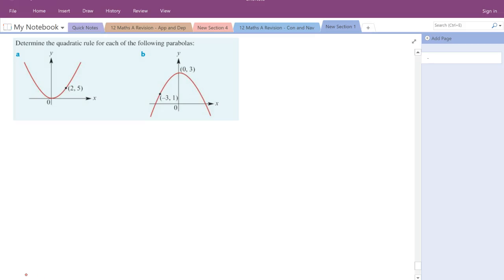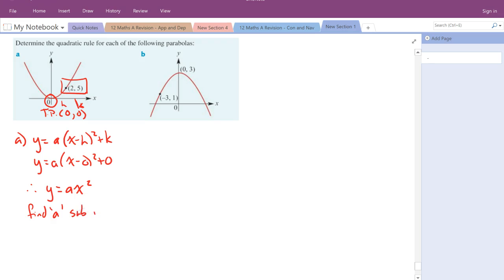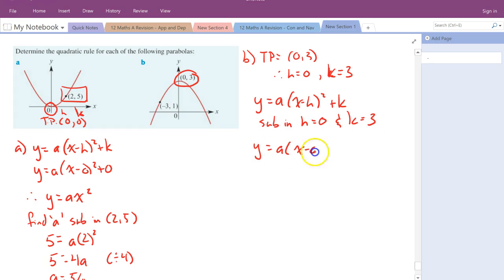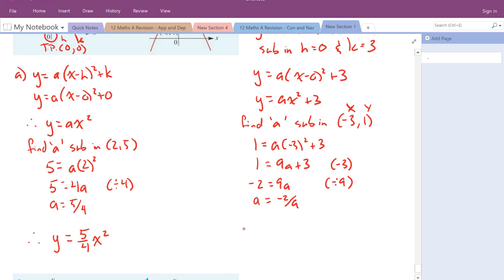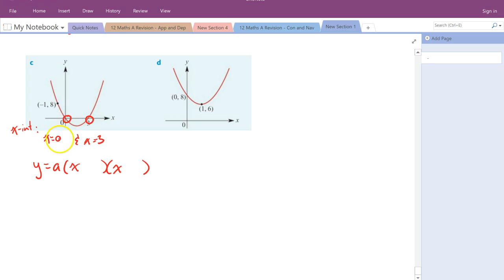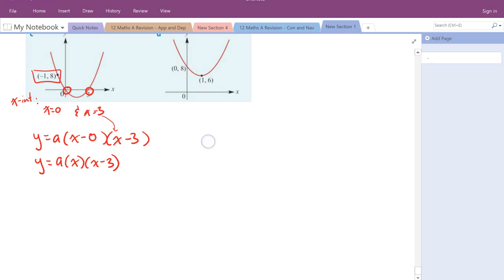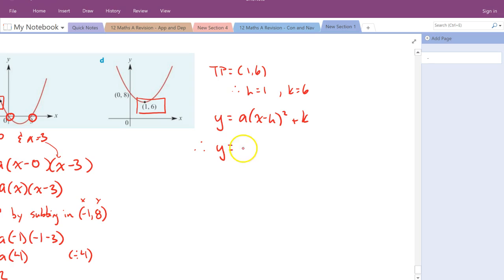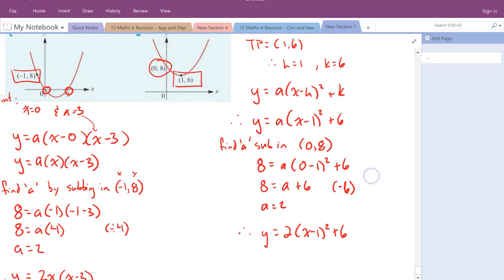11MM Easter Getting Equation of a Quadratic from a Graph